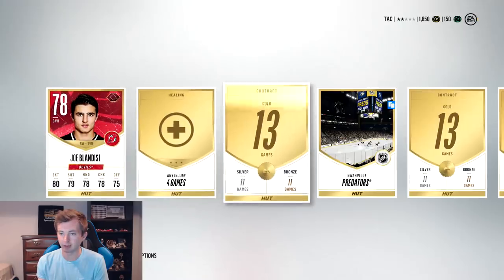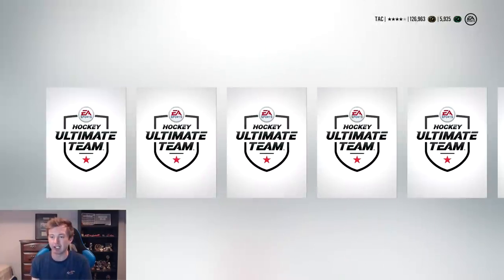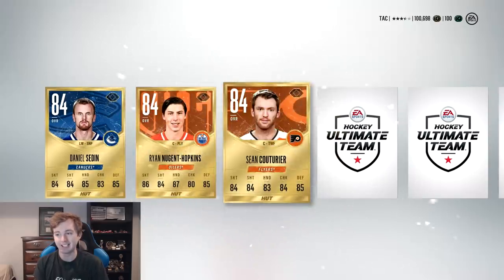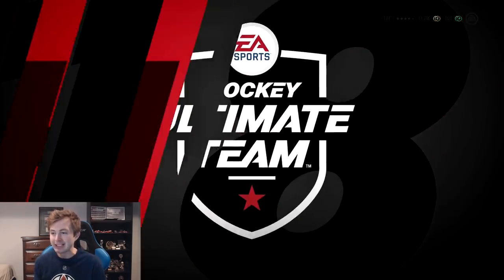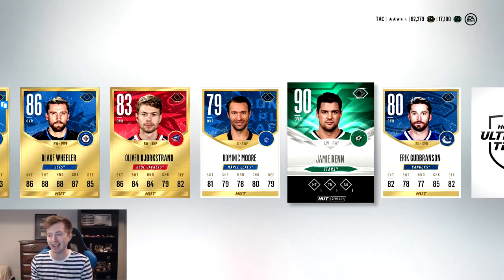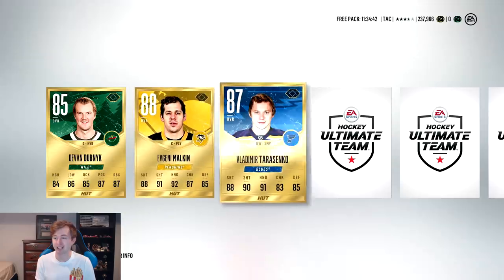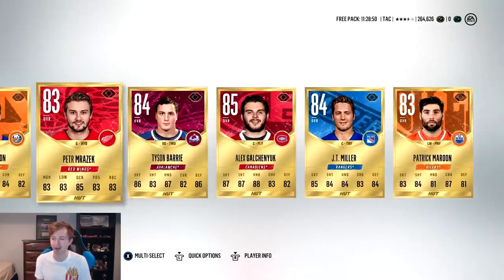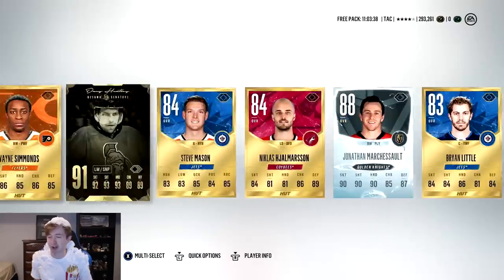NHL 18 HUT - MY BEST PACKS SO FAR! (2017)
NHL 18 MY BEST PACKS OF 2017

How I Record My Videos:

Gaming Monitor
PC Monitor
Capture Card